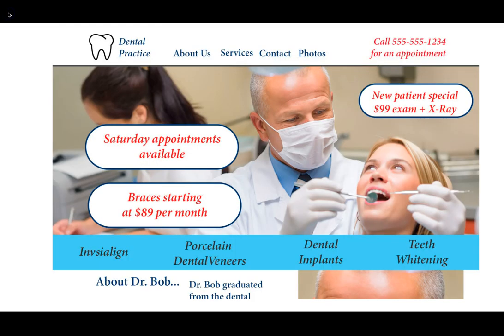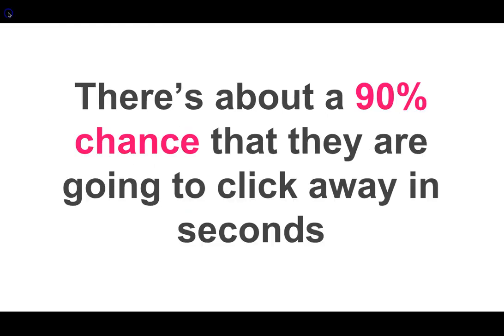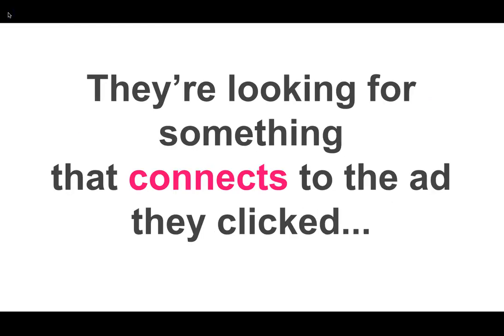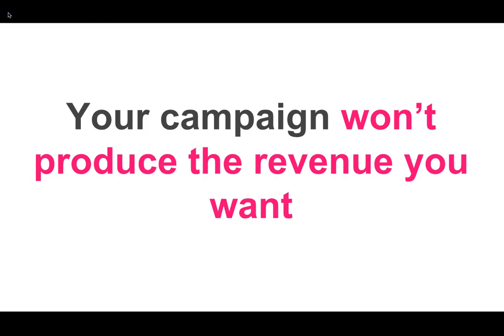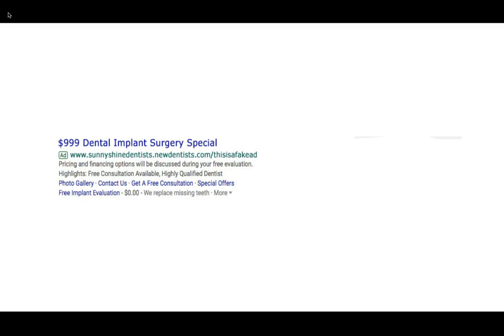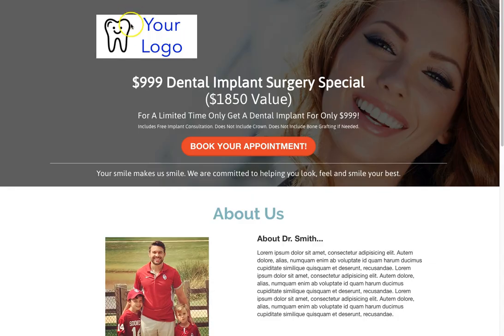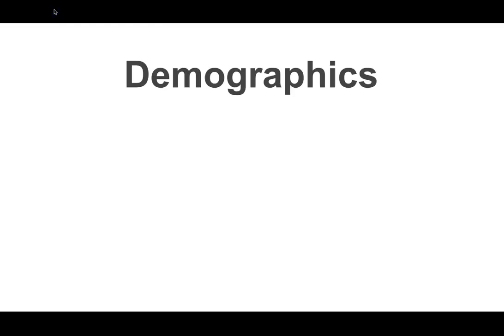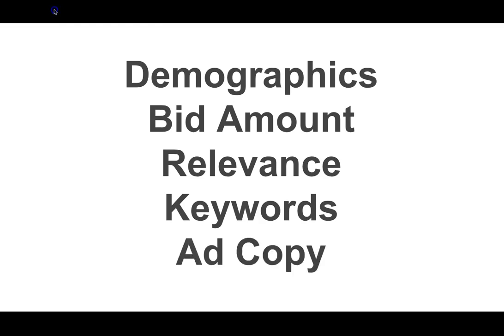How to fix your Google Adwords campaign